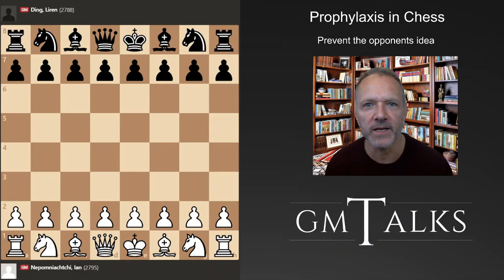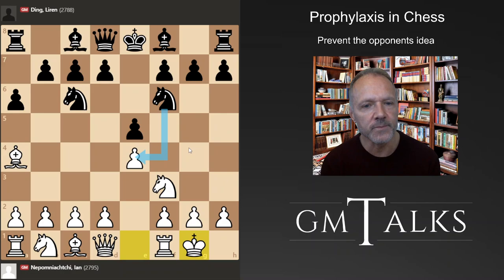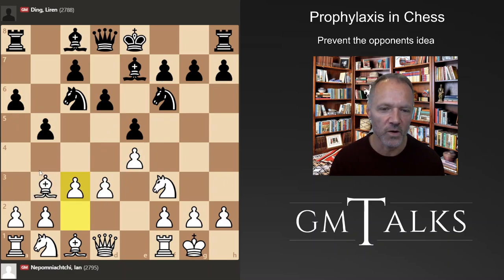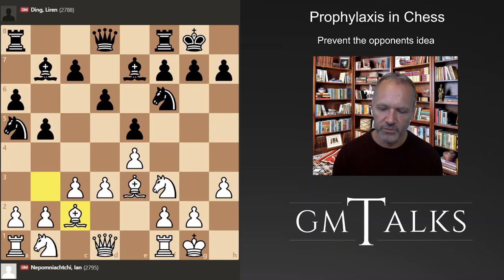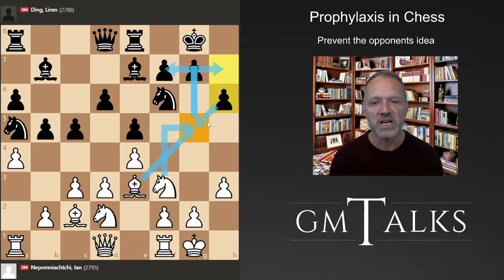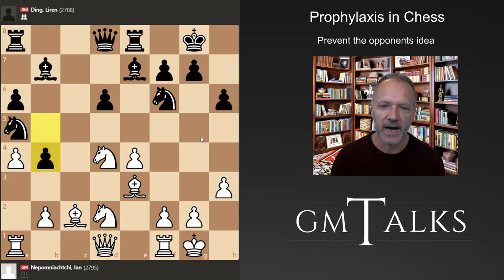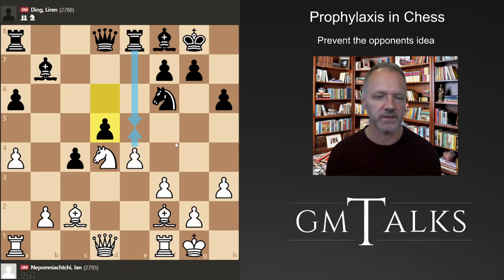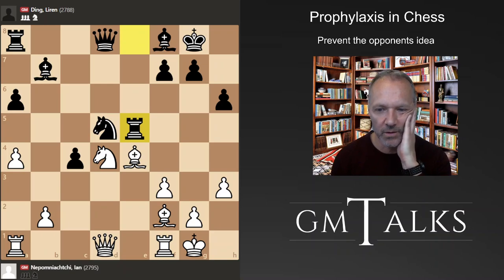The Hidden Art of Prophylaxis: Transform Your Game With This Strong Chess Tool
Prophylaxis in chess
Preventing Moves
Ruy Lopez opening
world chess championship
Preventing the opponents plans and ideas is an essential part of high level chess. It is also integrated in a lot of chess opening theory. The various prophylactic moves are explained in depth in this video from the highest level.
Nepomniachtchi, Ian vs. Ding, Liren
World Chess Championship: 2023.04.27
1. e4 e5 2. Nf3 Nc6 3. Bb5 a6 4. Ba4
(4. Bxc6 dxc6 5. Nxe5 Qd4)
4... Nf6 5. O-O Be7 6. d3 b5 7. Bb3 d6 8. c3 O-O 9. h3
(9. d4 Nxe4? 10. Bd5)
9... Bb7 10. Be3 Na5 11. Bc2 c5 12. Nbd2 Re8 13. a4 h6 14. d4?! exd4 15. cxd4 cxd4 16. Nxd4 Nc4!
(16... b4 17. Re1 Bf8 18. Bf4 is good for white)
17. Nxc4
(17. axb5 Nxe3 18. fxe3 axb5 19. Nxb5 Qb6 and black rules)
17... bxc4 18. f3 Bf8 19. Bf2 d5! 20. exd5 Nxd5 21. Be4 Re5?
(21... Rb8! 22. Rc1 Nf4)
22. Rc1 Rc8 23. Ne2 Qe7 24. Qd4 f5 25. Bg3 Rxe4 26. fxe4 Qxe4 27. Qxe4 fxe4 28. Rfd1 Nb4 29. Rd7 Bc5+ 30. Kh2 Bc6 31. Rc7(!) Rxc7 32. Bxc7 Bd5 33. Nc3?! Nd3 34. Rc2 Bc6 35. a5
(35. Ne2!?)
35... Kf7 36. Re2 Nc1 37. Re1 Nd3 38. Re2 Nc1 39. Re1 Nd3 40. Re2 1/2-1/2
Become a member of GM Talks! The best move :) You will get:
1) early access to some videos
2)  Members only video (typical bonus material)
3) Get to choose subject(s) for videos!